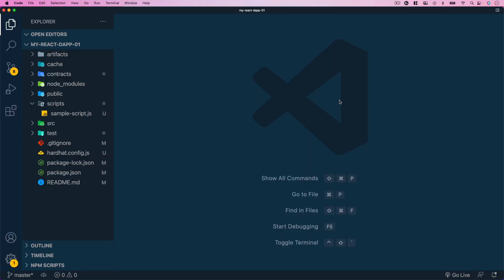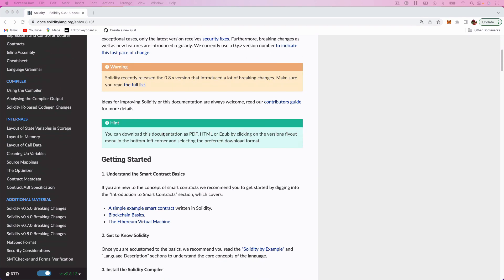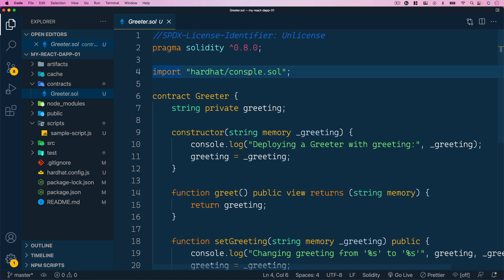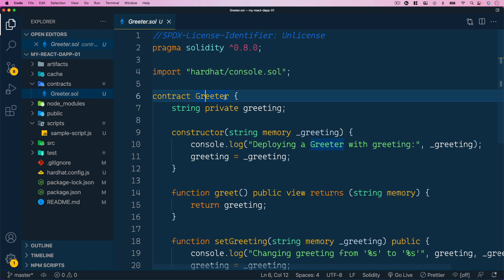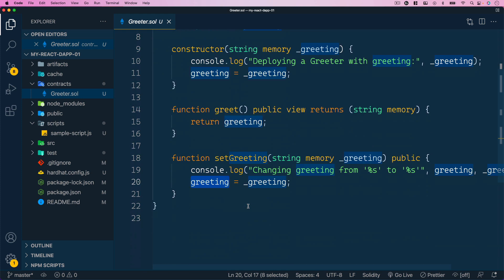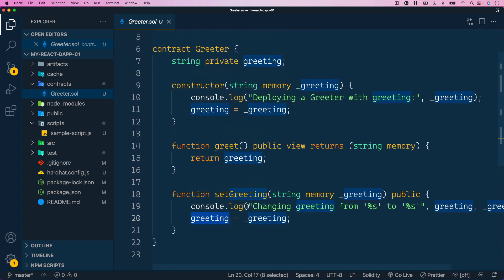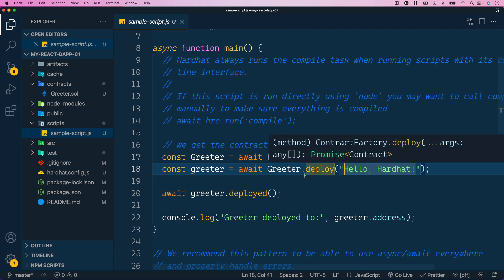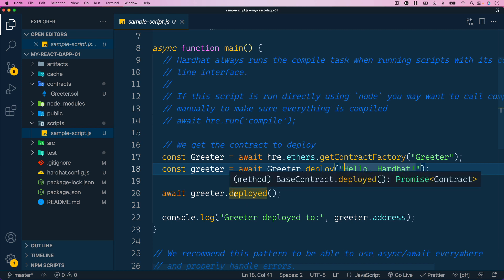Full Stack Ethereum Development - #2 - Default Project Setup - What's included?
Welcome to the second part of the Learn Full Stack Ethereum Development series. This series will provide you with a beginner’s tutorial to learn full stack Ethereum development from scratch. In last part we’ve been setting up the React project structure and added the Hardhat development environment to the project. In this part we’re going to take a closer look at the default project setup and learn how a smart contract is implemented and deployed to Hardhat’s local Ethereum blockchain.

This is a CodingTheSmartWay tutorial.